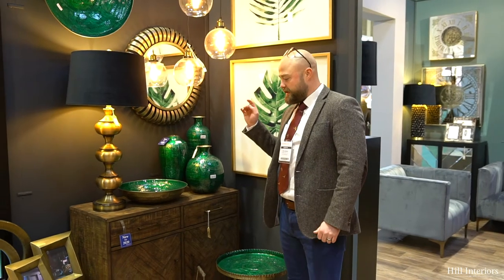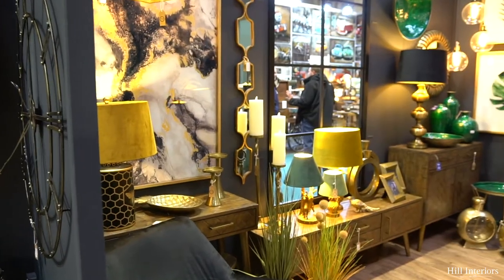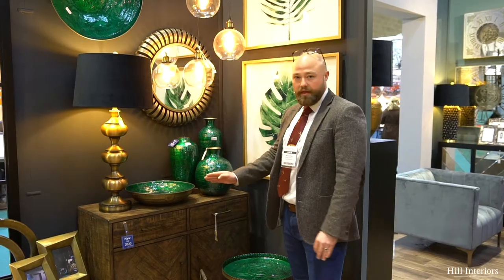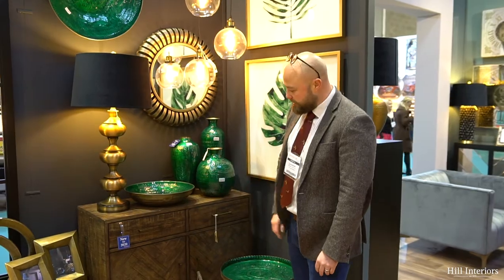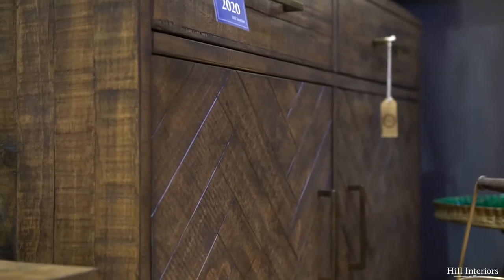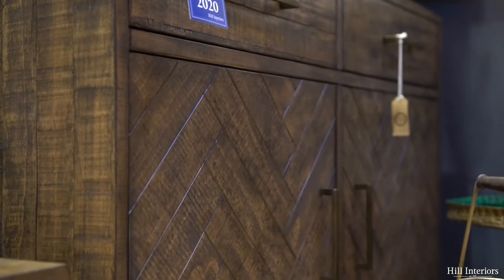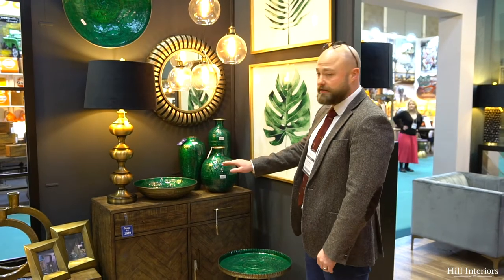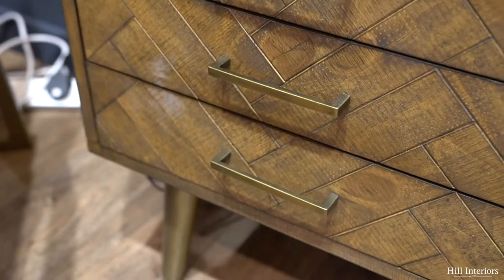Havana Gold Furniture Range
Havana Gold is a capsule collection of 4 pieces designed to deliver a sophisticated feel to interiors via their handcrafted parquet drawer fronts and ironwork legs and handles, finished in a perfectly complementing antique gold. As well as its good looks, this rough sawn pine collection is also practically designed, with detachable legs, for ease of shipping.